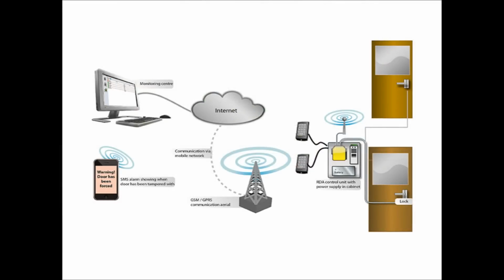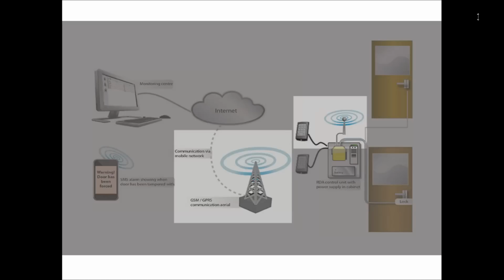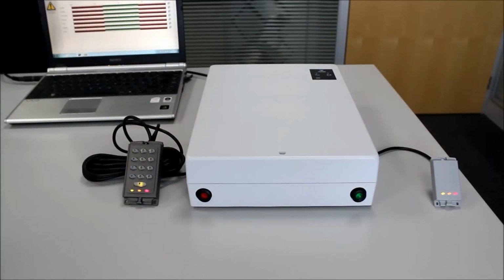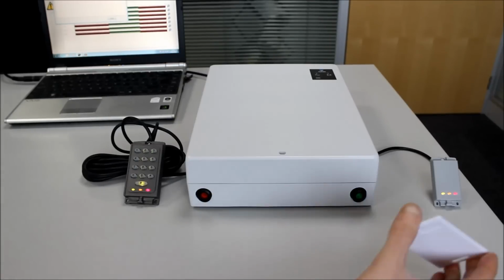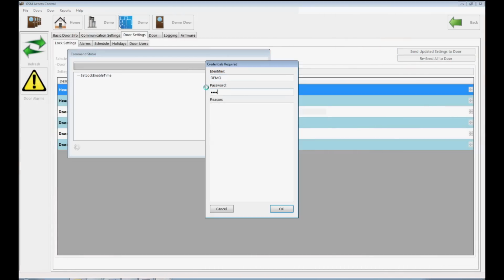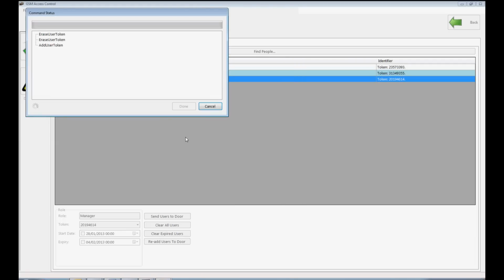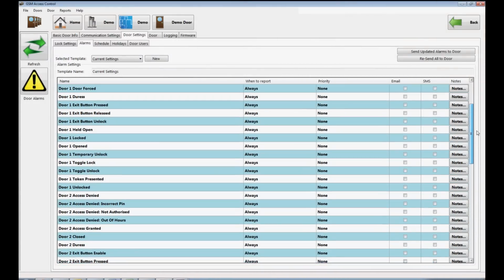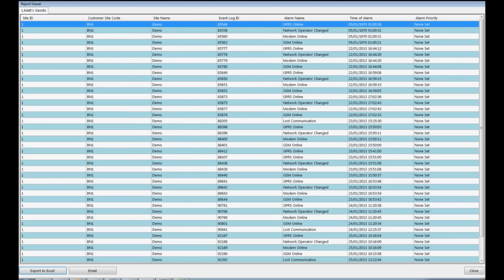Gendis GSM Access Control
The Gendis GSM Access Control system is designed to provide token and keypad based access control on multiple sites using the GSM mobile network.
Neither a PC or IT infrastructure is required on site.

A mobile data SIM is used to communicate over the Internet via the mobile data network to host software, supplied by Gendis. The software will be installed on a PC at a Remote Monitoring Centre.

The host software allows central configuration of access control hardware and management of users for multiple customers, sites, doors and users. Remote sites can now be access controlled and site administration services offered to end users.
Each door to be configured with reader and door settings, opening schedules and
tokens to be added.

Users can present a new token and/or a PIN to a door using Paxton readers/keypads and this can be captured by the host software and access rights immediately applied.

Prioritised alarms are provided on screen, these can be emailed or an SMS text message can be sent and an extensive reporting facility allows instant and scheduled
reports to be emailed and exported.